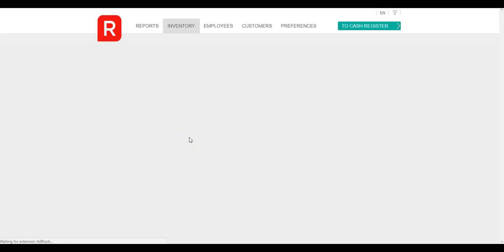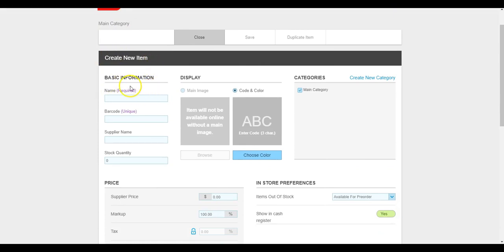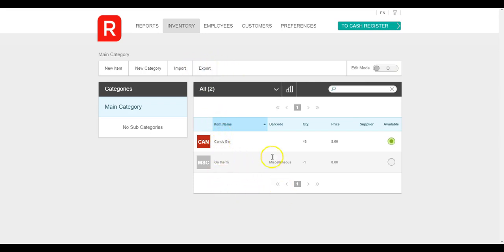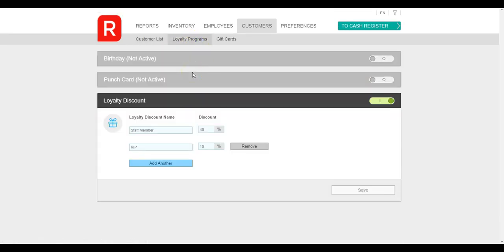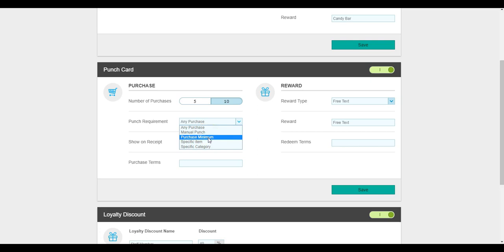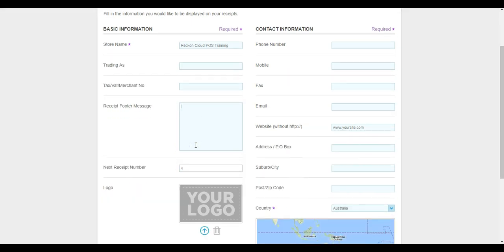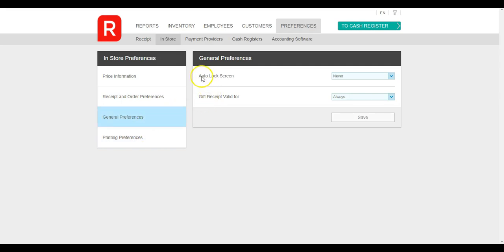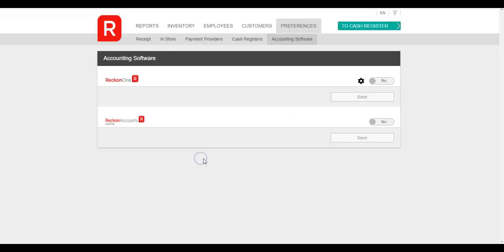Reckon Cloud POS - Overview of Settings